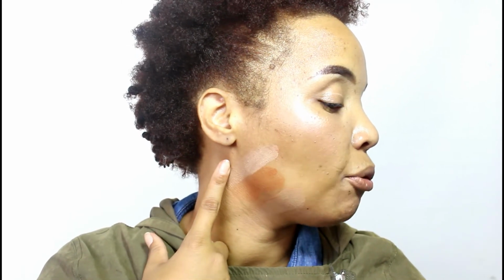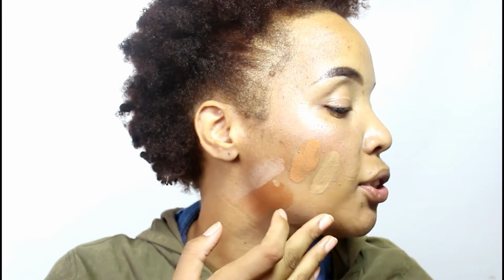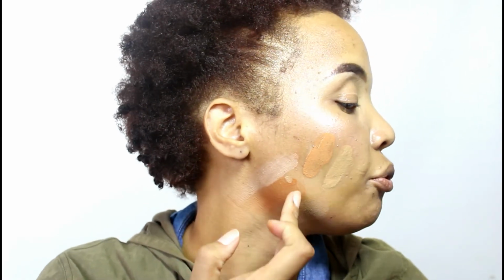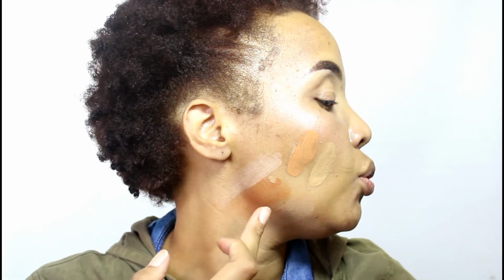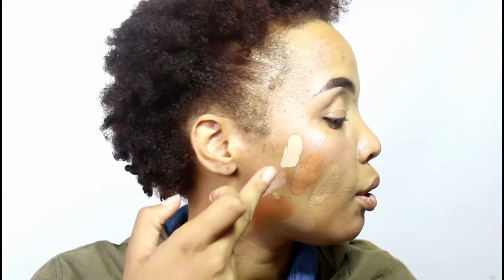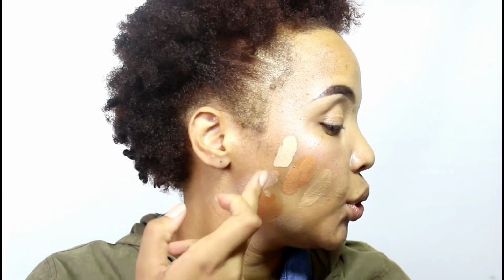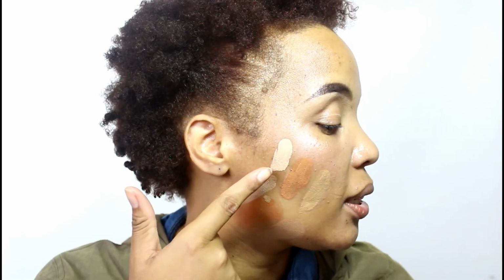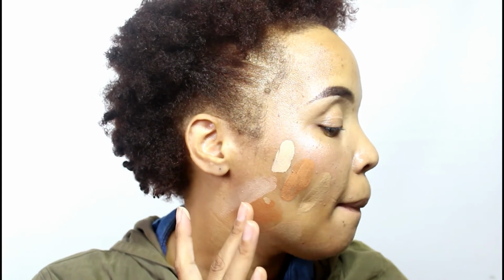How To Find Your Foundation Shade | Wet Vs Dry Foundation | Detailed Information + demo part 1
Hi Guys

Welcome back!!! It is tricky finding your foundation shade, I hope this video will help you the next time to you go out and buy your foundation.

These  videos or websites might assist you with further information.

 Please checkout part 2 of this video